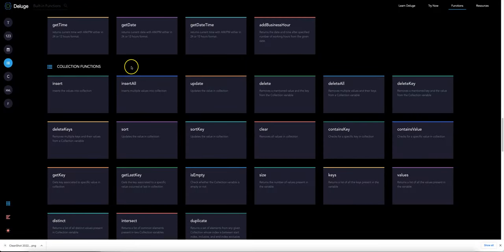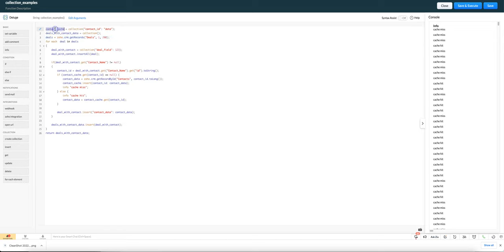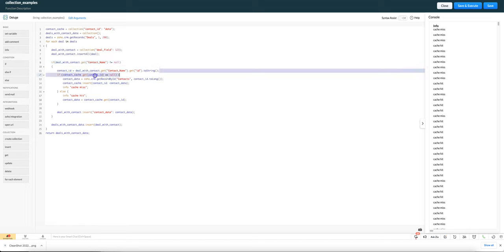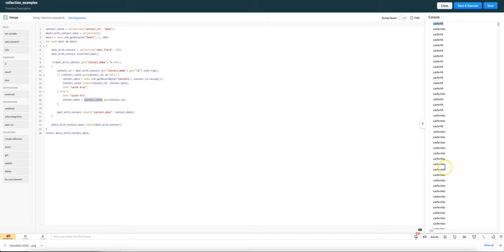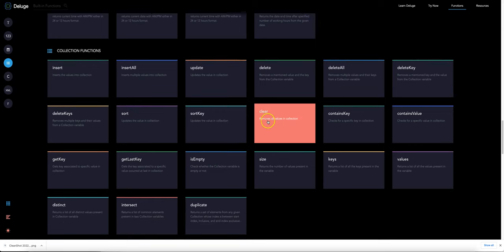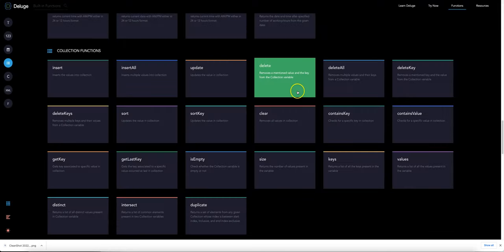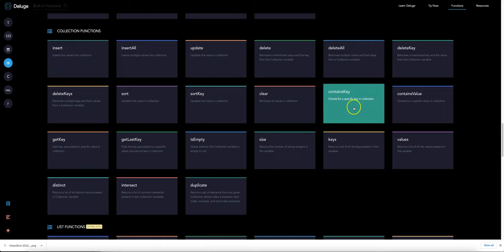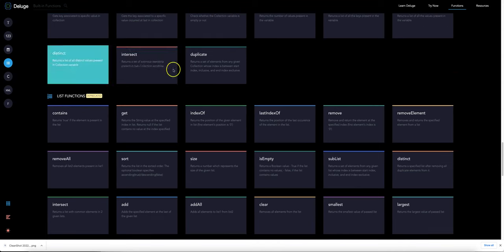Setting up a cache using collections in Deluge script